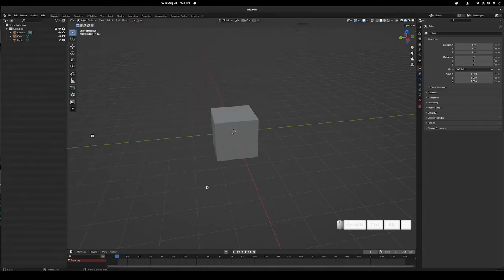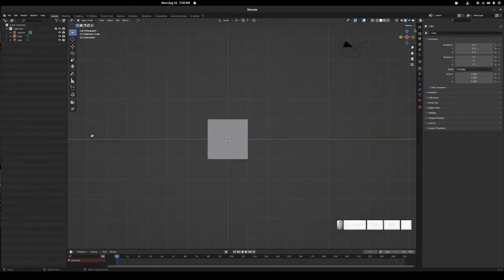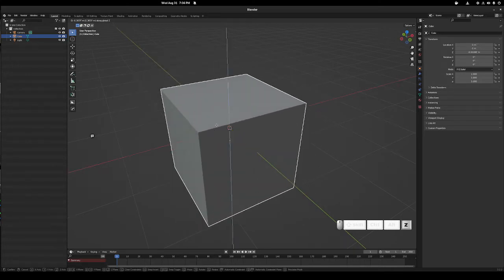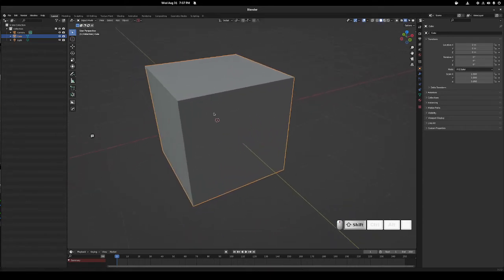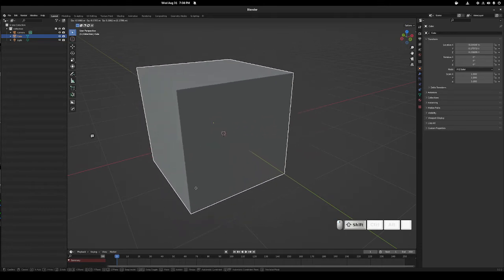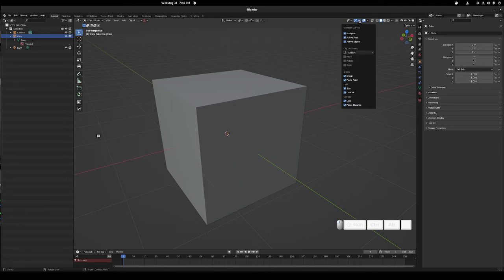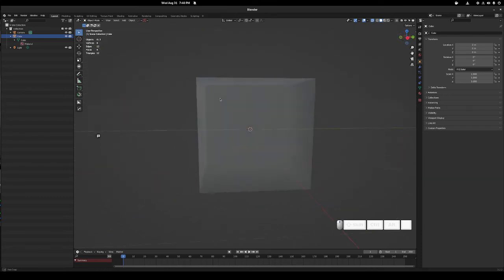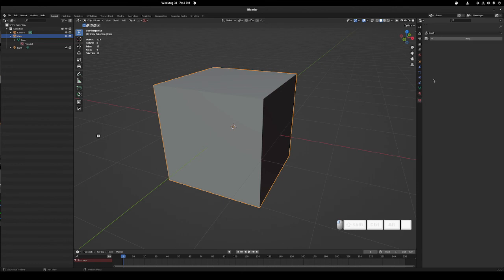Blender Navigation Overview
A quick overview of how to navigate in blender.